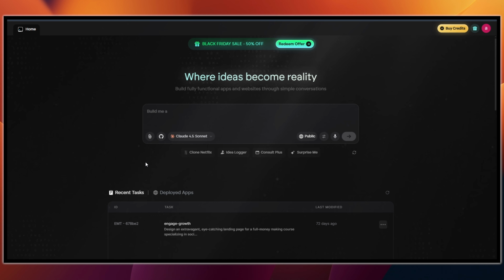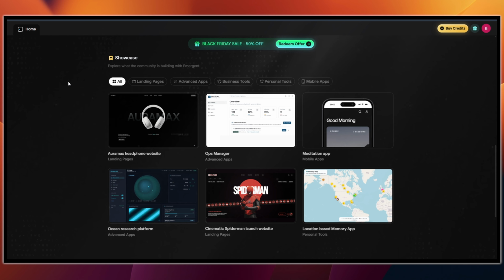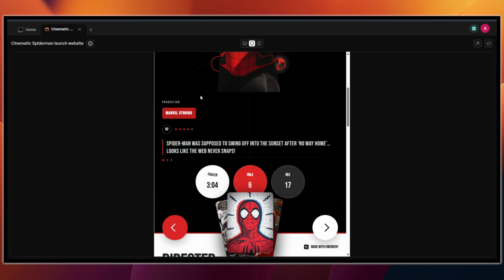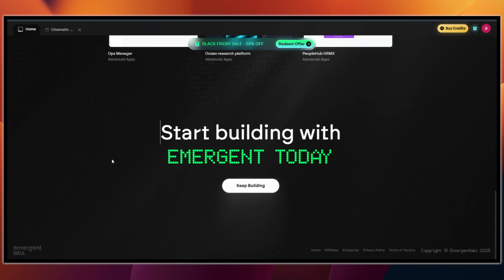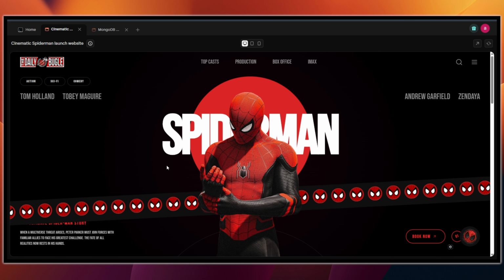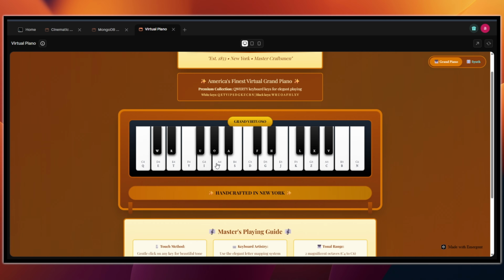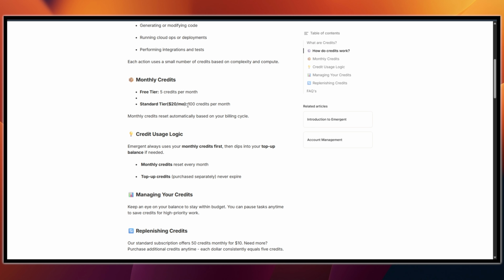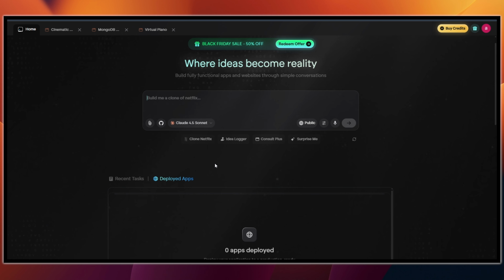Emergent AI Review (2026) – The Truth About This AI App Builder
In this video, I’ll give you a full Emergent review and break down whether it’s the best AI app builder for 2026.
Emergent lets you generate full applications using natural language prompts, then refine and edit them through a visual interface. It’s designed for entrepreneurs, creators, and teams who want to build apps quickly without writing full code from scratch.

In this review, I’ll cover how the builder works, its features, customization options, accuracy, limitations, pricing, and who Emergent is actually best for — along with how it compares to tools like Cursor, Replit, Base44, and Lovable.